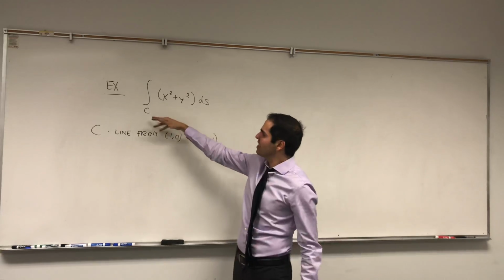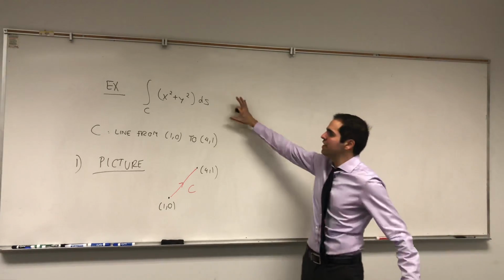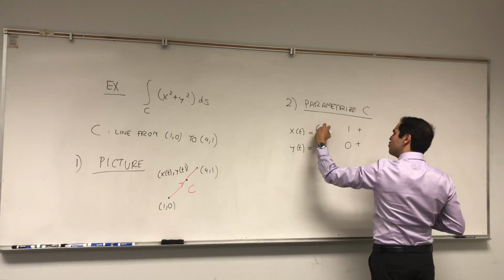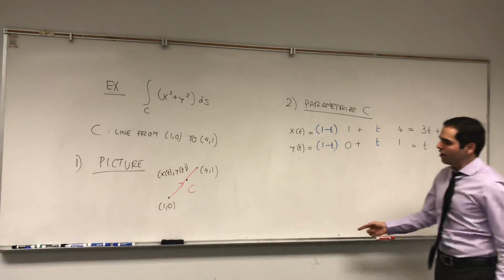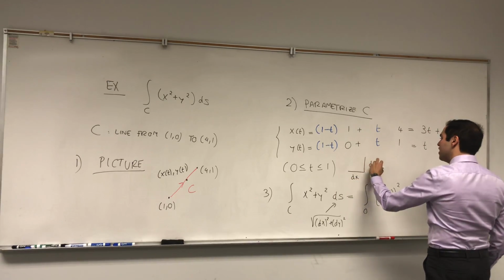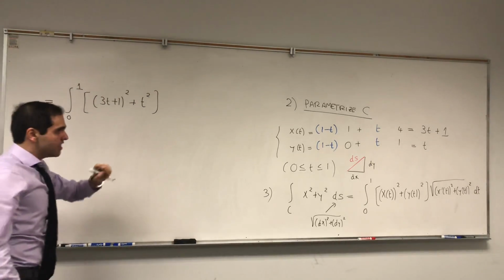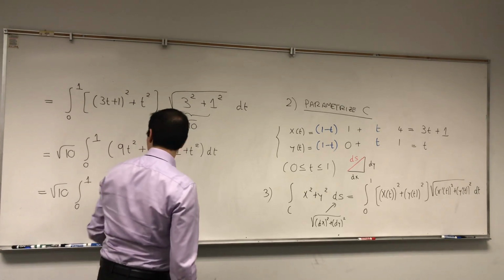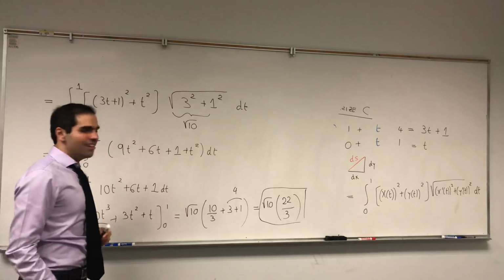Line Integral Example